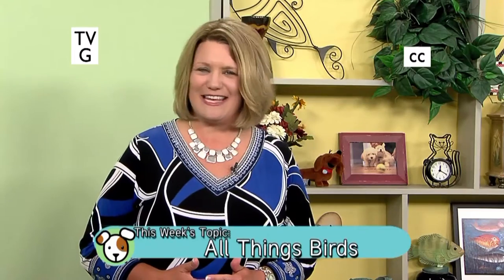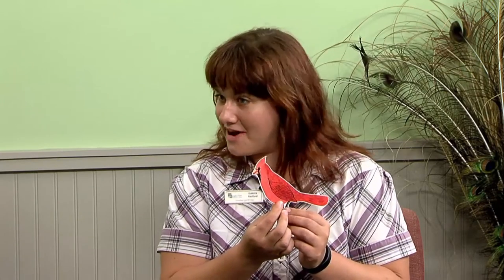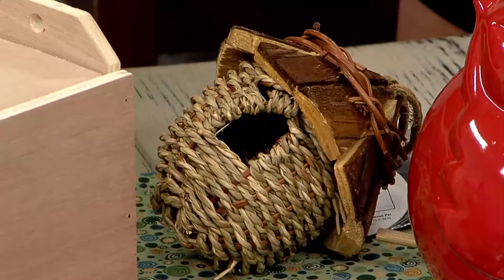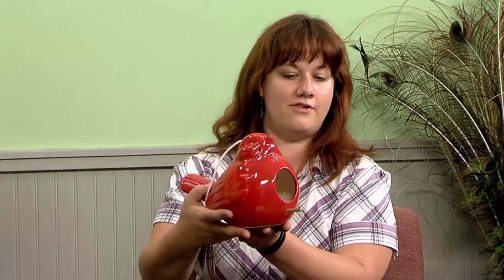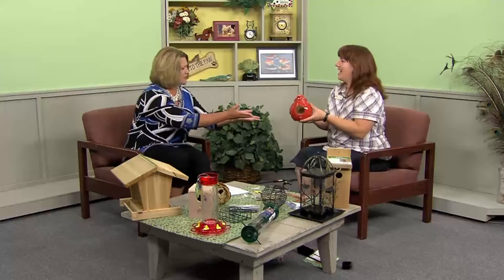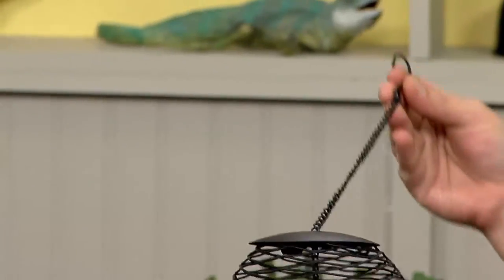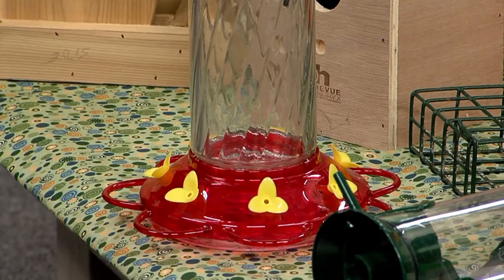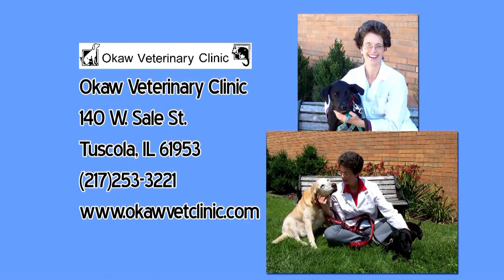The Paw Report, Episode 605 - All Things Birds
This episode of The Paw Report focuses on birds.  Dakota Radford from Douglas Hart Nature Center in Mattoon, IL with useful information on birds, bird houses, and bird feeders.